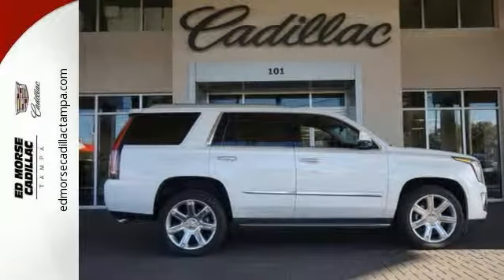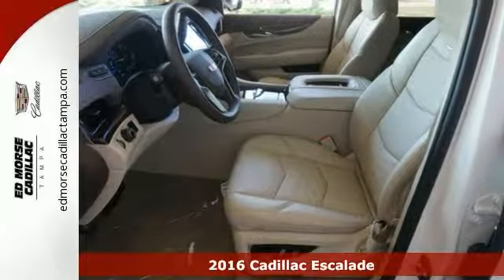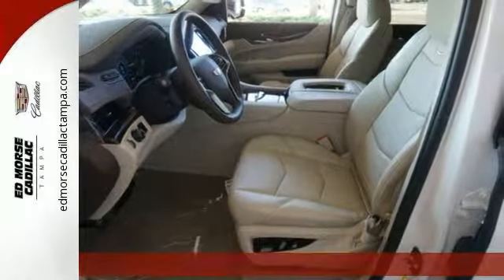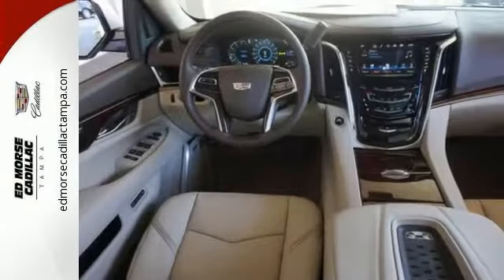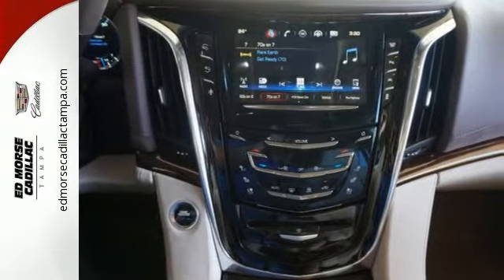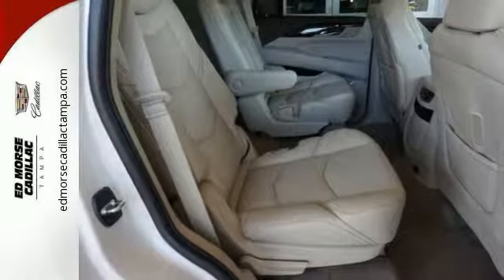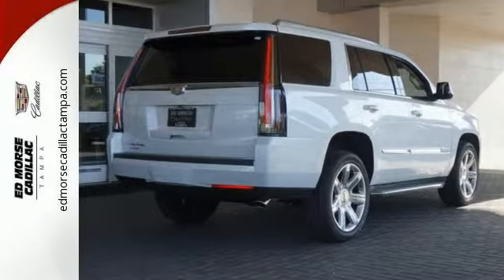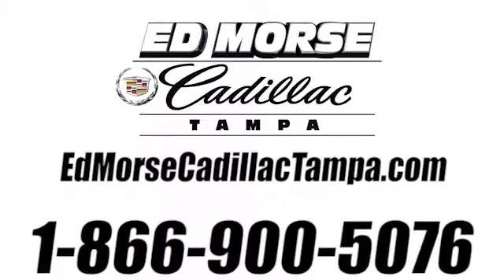2016 Cadillac Escalade Tampa FL St. Petersburg, FL GR139585 - SOLD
Year: 2016
Make: Cadillac
Model: Escalade
Trim: Luxury Collection
Engine: 6.2l 8 Cylinder Not Specified
Transmission: RWD Shiftable Automatic
Color: White
Interior: Shale / Cocoa
Stock #: GR139585
VIN: 1GYS3BKJXGR139585
This Crystal White Tricoat 2016 Cadillac Escalade Luxury Collection might be just the SUV for you. It has a 6.2 liter 8 Cylinder engine. Interested in this SUV? Call today to take it for a spin.

Address:
101 East Fletcher Avenue